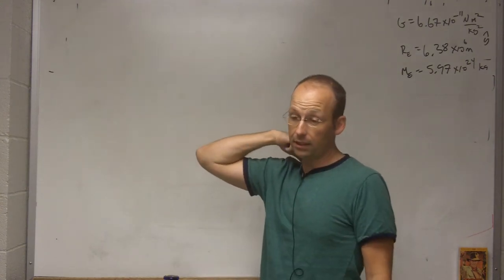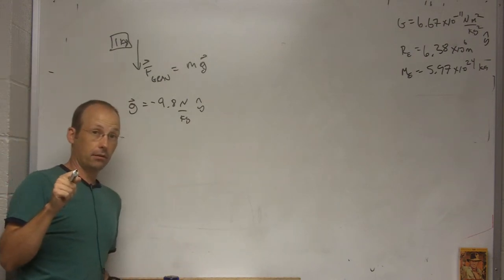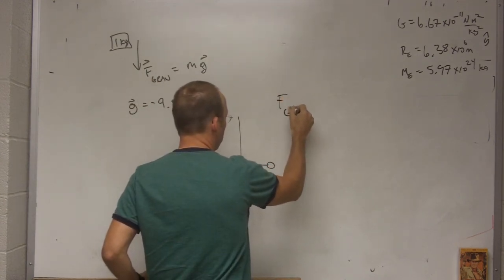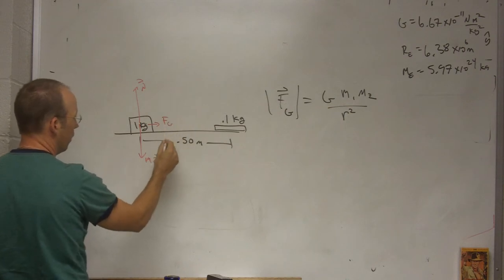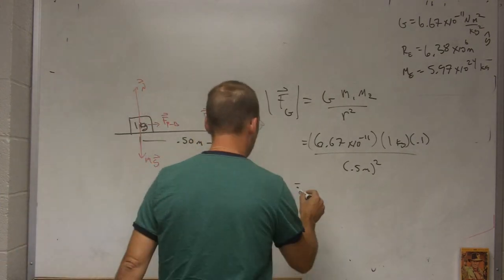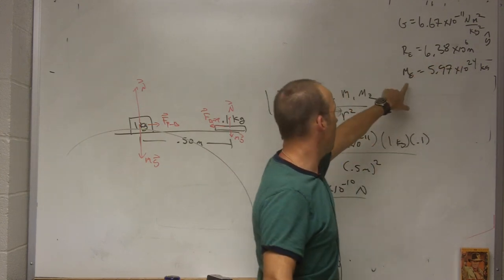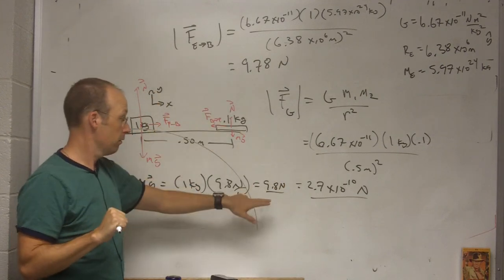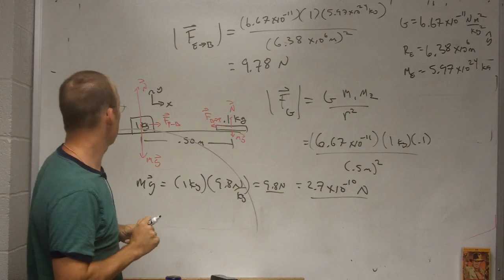Introduction to the gravitational force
How does the universal gravitational force relate to the "mg" form?